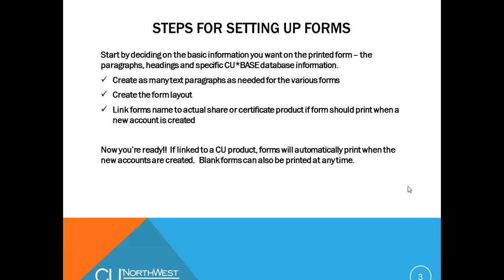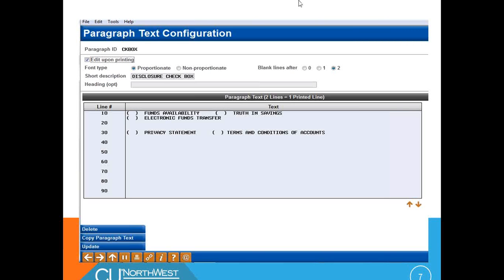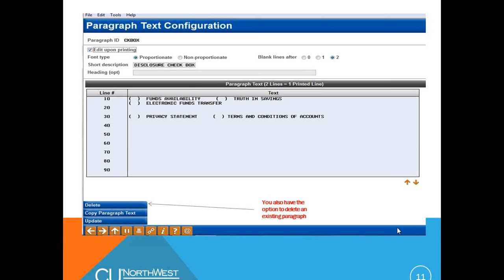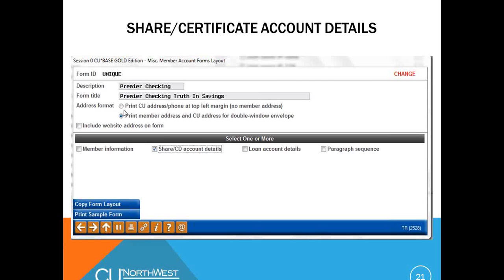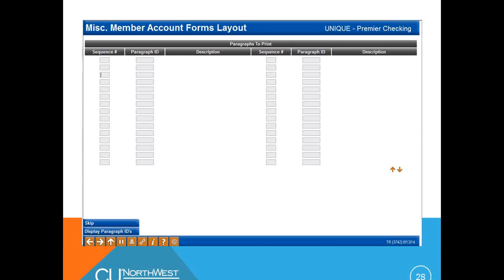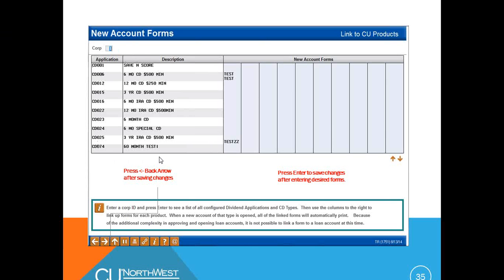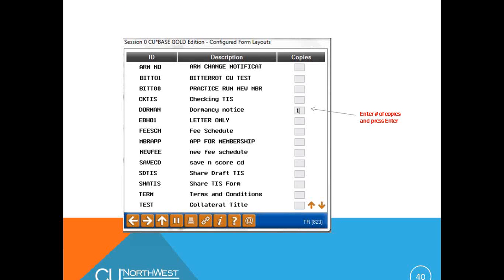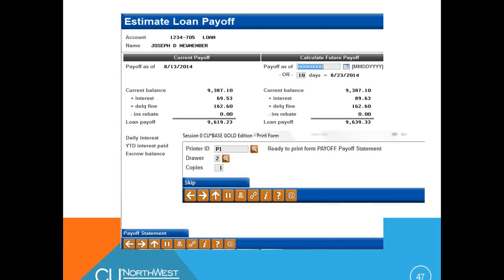2014 08 13 10 00 MISCELLANEOUS MEMBER ACCOUNT FORMS